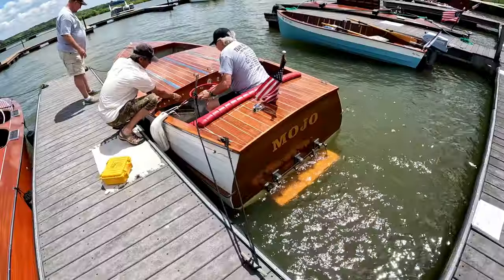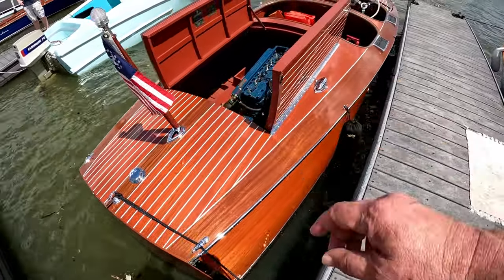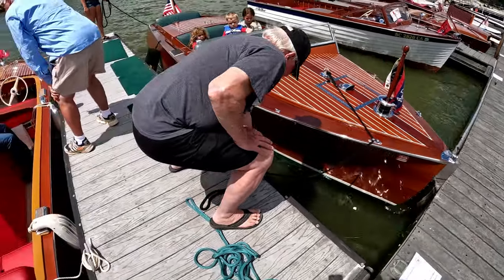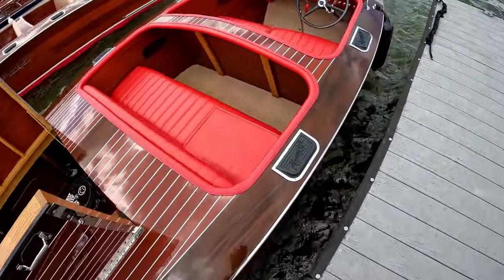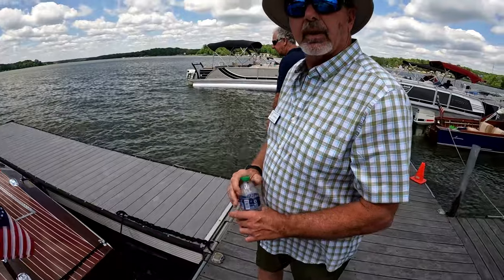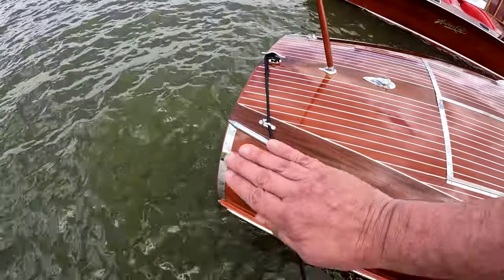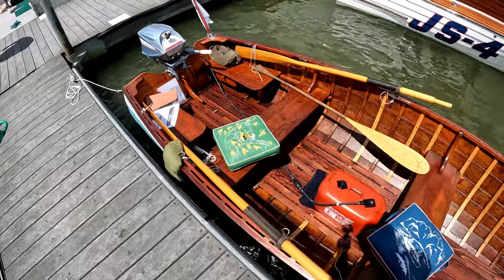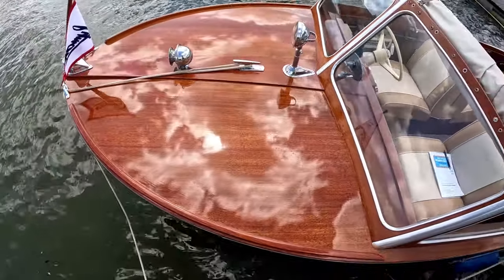ACBS Classic Wooden Boat show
We visited the ACBS Blue Ridge Chapter's classic and wooden boat show on lake Greenwood in South Carolina and toured many classics including Hacker Craft, Dodge, Chris-Craft, Old Town, Dorsett, Jersey Skiff and others.